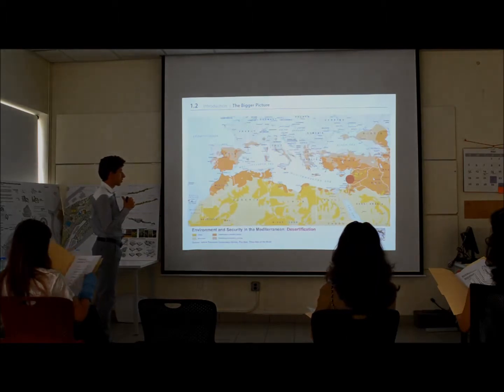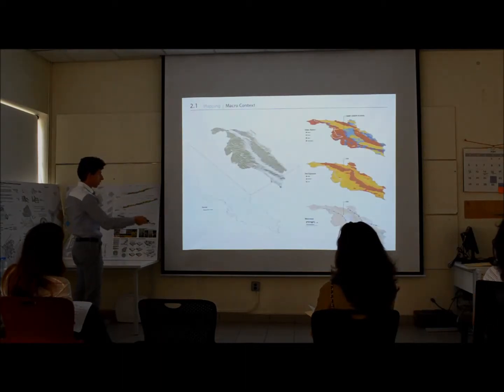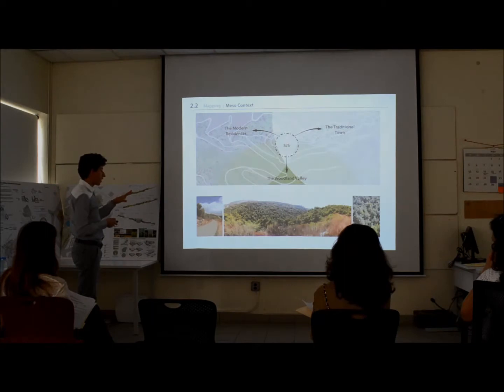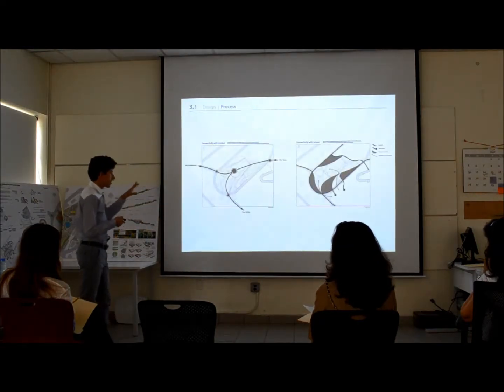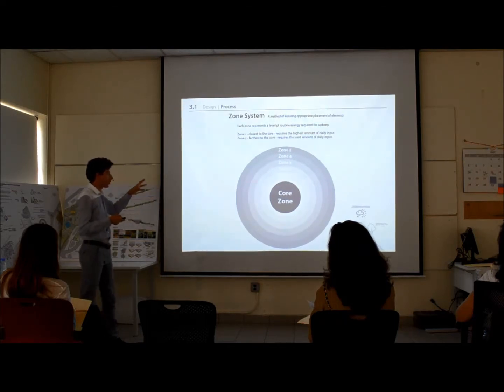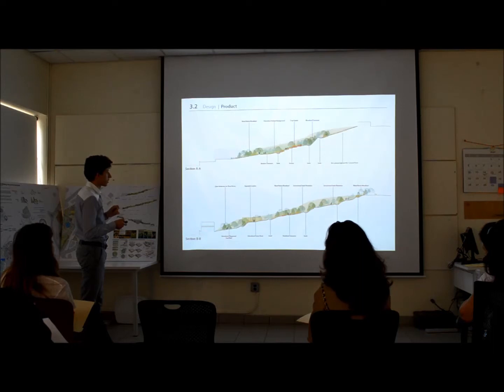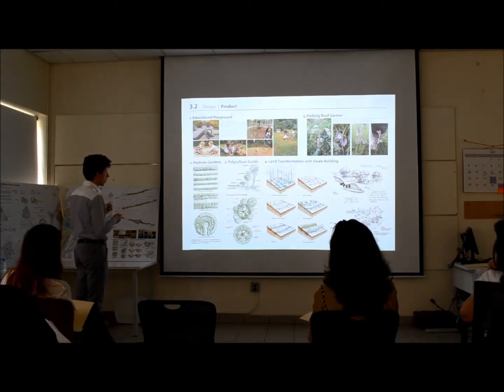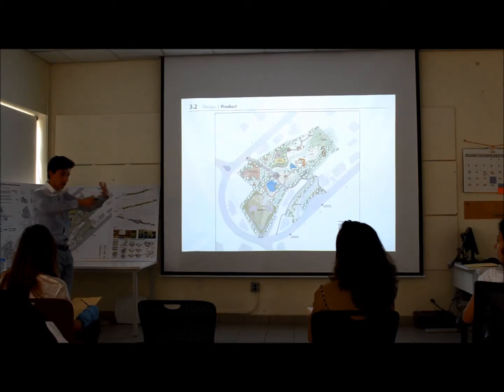Online PDC w Geoff Lawton -- George Debs -- Life Lab!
This video is a recording of my final year project presentation at the end of my final semester at the American University of Beirut.

During my four years, I studied to receive my Bachelors of Landscape Architecture. This presentation gives an overview of the entire process I took completing my final project, and also includes a critique @15:04 where I go further into the details of the design.
It also complements the final report I will be submitting for my Online PDC with Geoff Lawton.